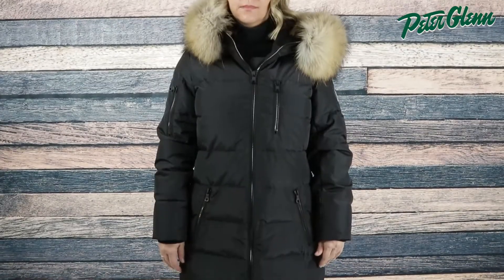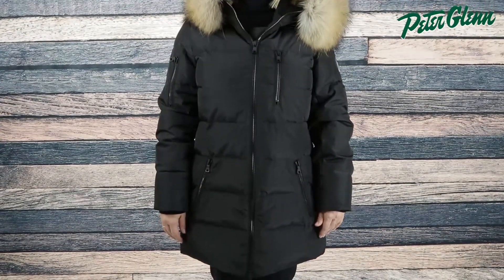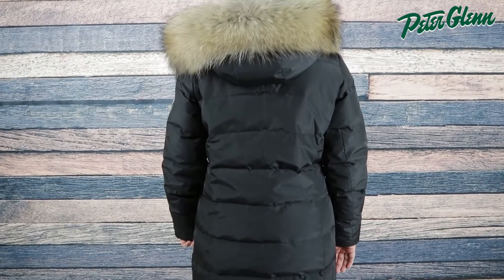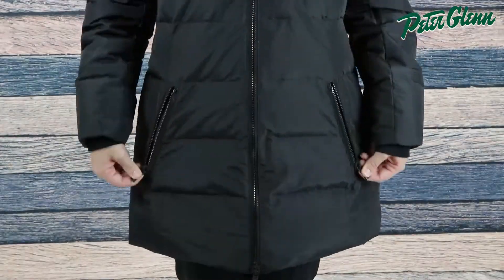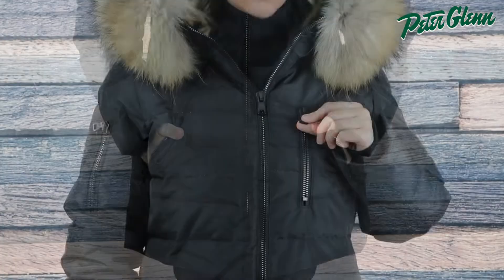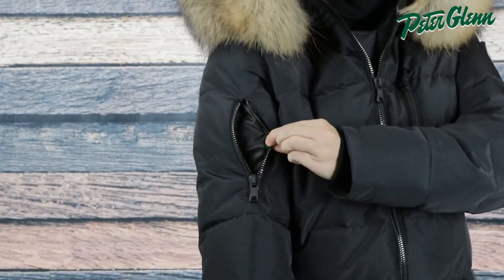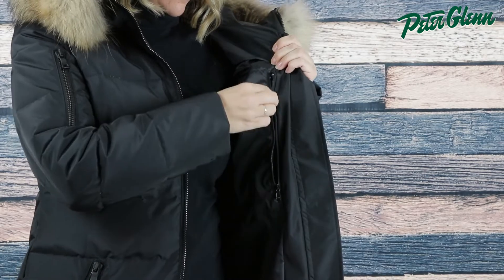M. Miller Sasha Coat with Real Fur (Women's) | Product Overview